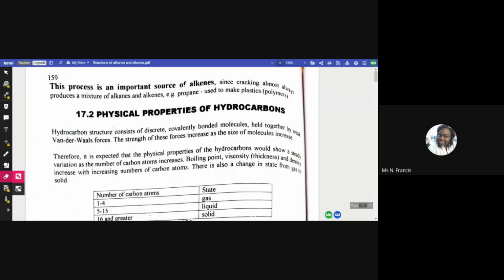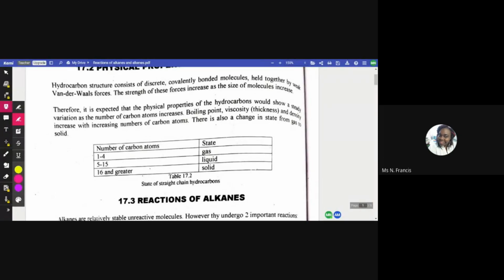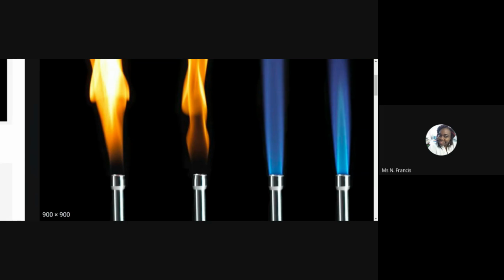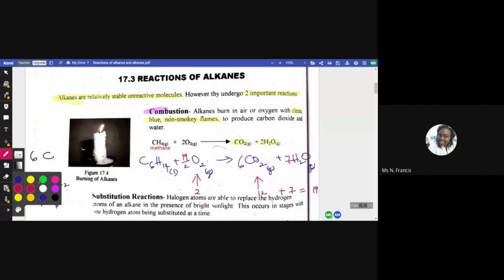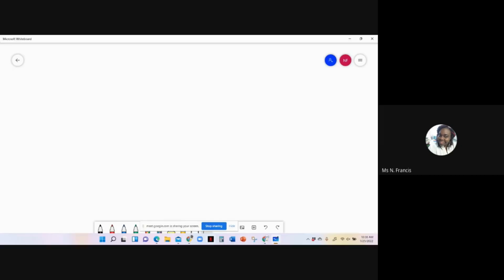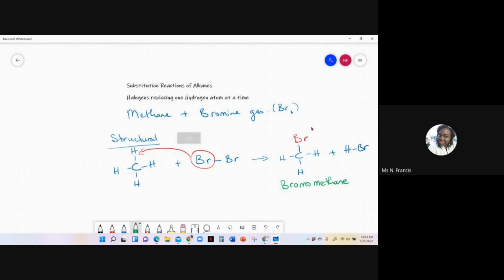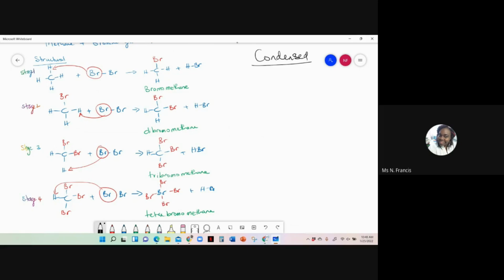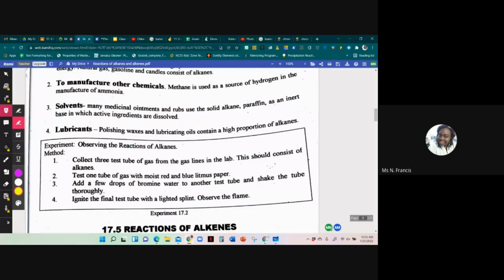Organic Chemistry Hydrocarbons & Alkanes